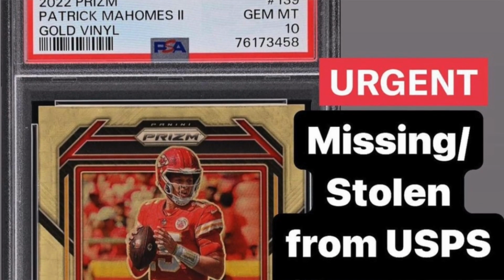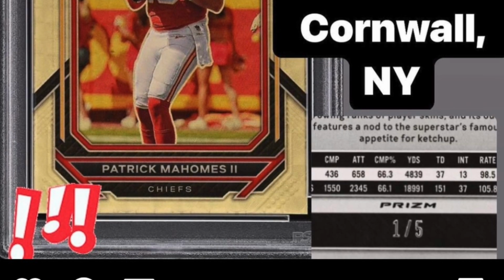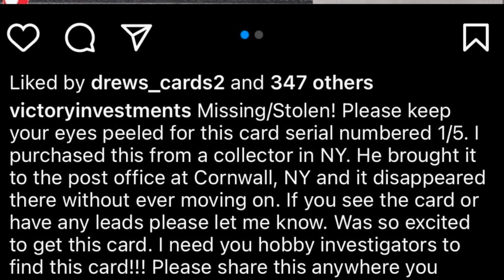Sports Cards Investing & Collecting Is A SCAM.. And I Can Prove It With Evidence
I can't believe how much you guys let topps and panini get away with this stuff and keep buying their product!